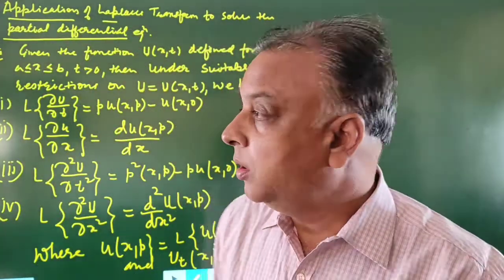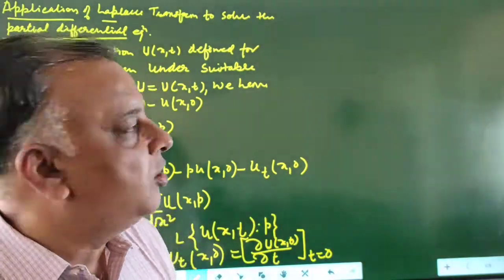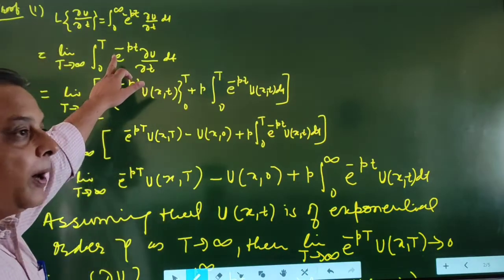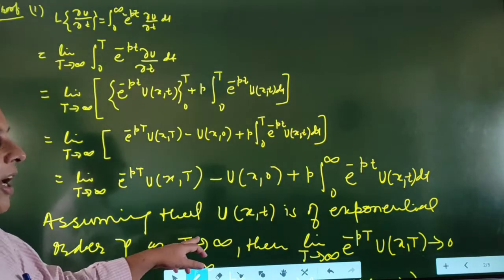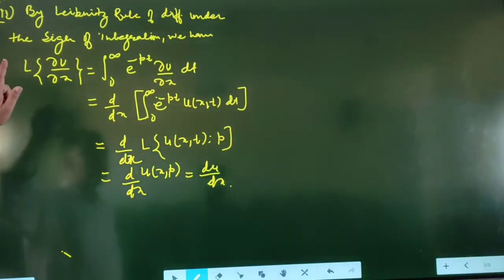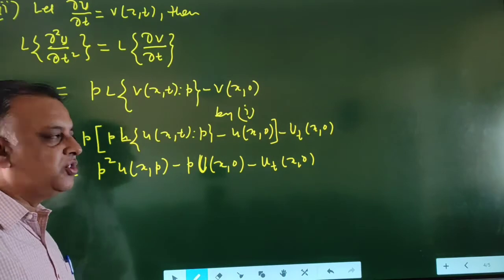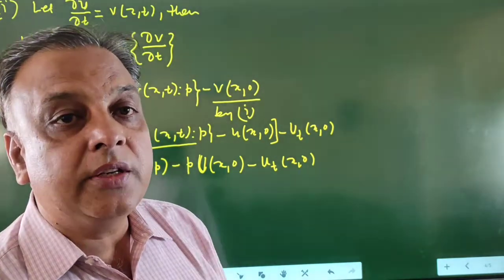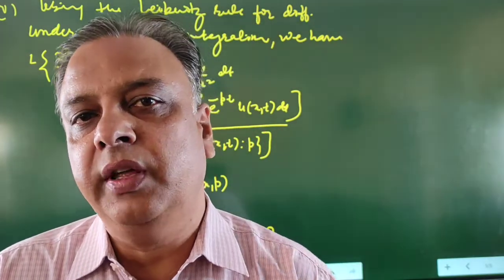M.Sc.(Final) -Maths-Integral Transform (LaplaceTransform)